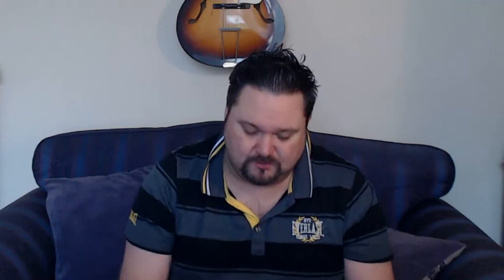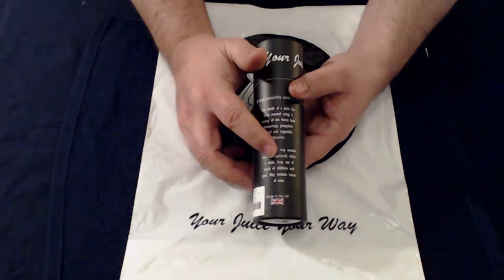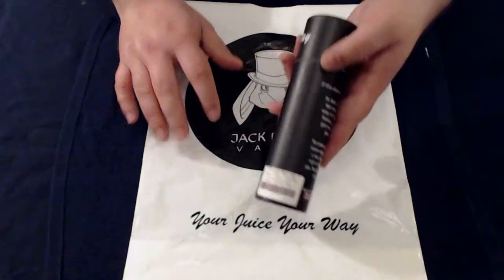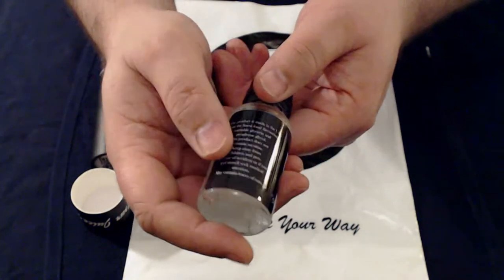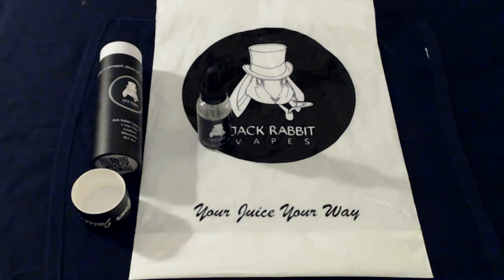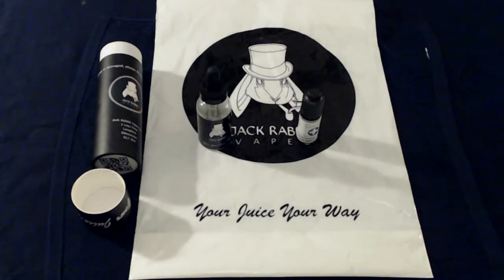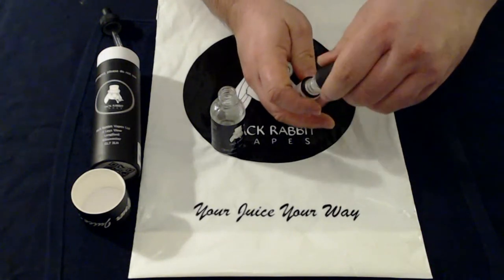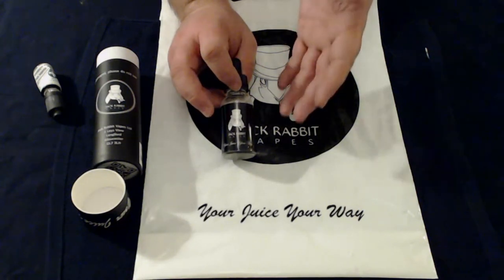nicotine shot and creamy melon how it works from jack rabbit vapes by little bro vapes reviews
Also catch me, & my Co-Host`s
Great British Vapes & soulohm Live Show
 "Last of the Summer Vapes"
Every Wednesday at 6pm - 8pm GMT on VUKN